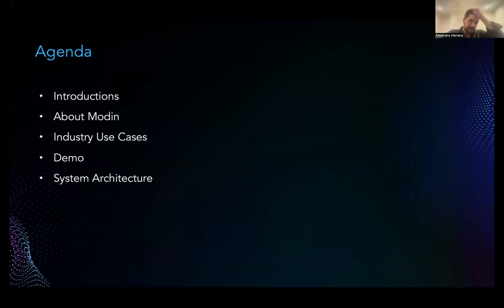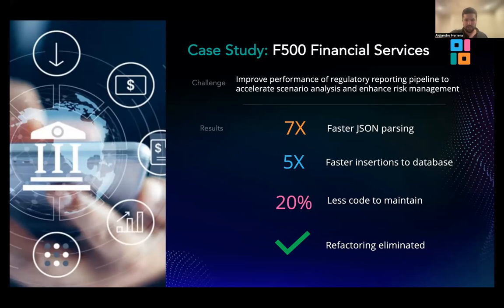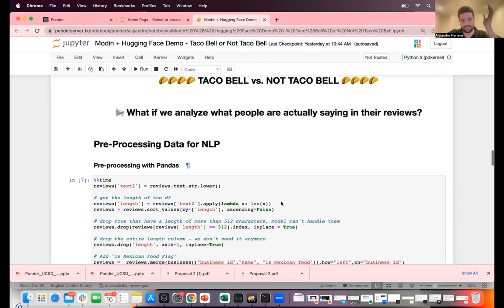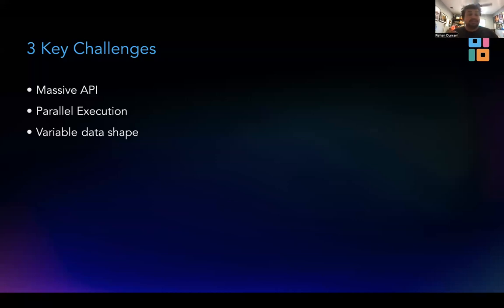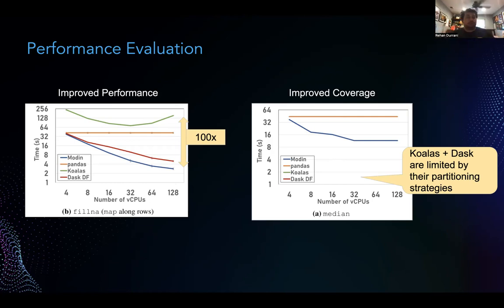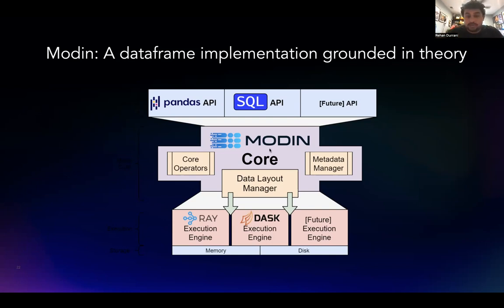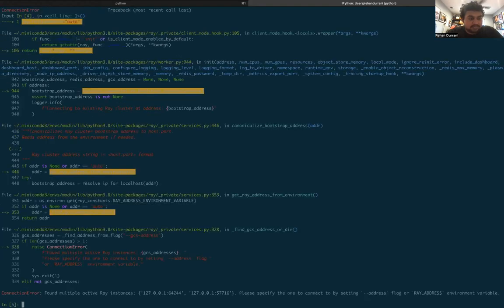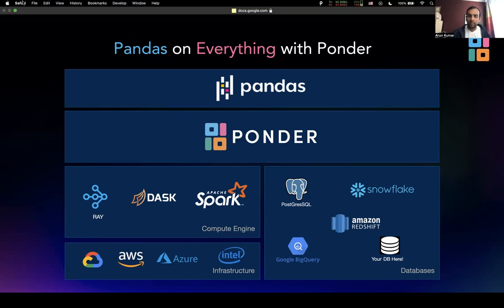DSC 102 Fall 2022 Industry Guest Lecture: Alejandro Herrera and Rehan Durrani (Ponder and Modin)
Lecture video from DSC 102: Systems for Scalable Analytics
Live recording of invited industrial guest lecture

Title:
Scalable pandas workflows powered by Modin

Abstract:

Modin is a highly scalable, drop-in replacement for pandas. The open source project was created in UC Berkeley's RISE lab and has been downloaded more than 4 million times. Alejandro and Rehan will give an overview of Modin, showcase how it's being used in industry, and walk through some of its key design principles.

Speaker Bios:

Alejandro Herrera is a Solution Architect at Ponder, the company behind the development of Modin. Alejandro works with users across industries to scale their data science workflows with Modin. Prior to joining Ponder, Alejandro worked at C3.ai and a couple of data science consulting companies where he developed data science products for enterprise customers.

Rehan Durrani is one of the core developers of Modin and a founding engineer at Ponder. Rehan studied Electrical Engineering and Computer Science at UC Berkeley and has contributed to leading open source research projects including Modin and Ray, as well as lead open source research projects like Clipper. His work on Modin has been published in leading publications, including VLDB.